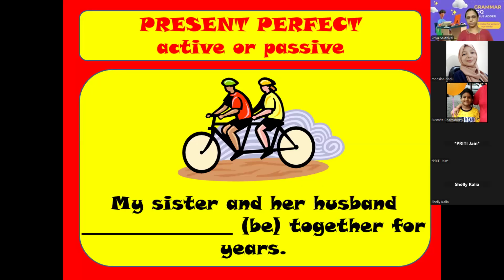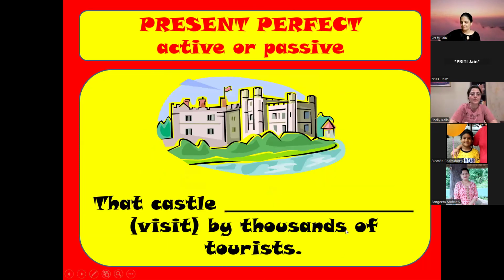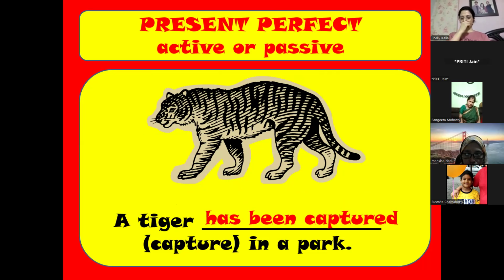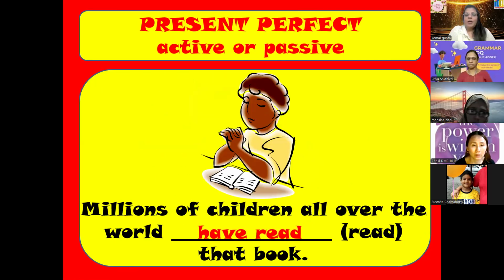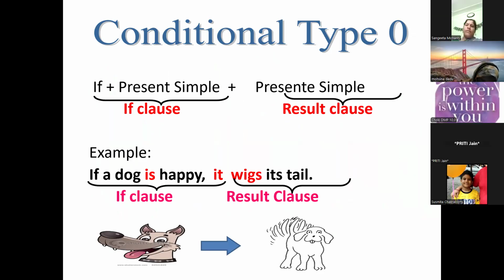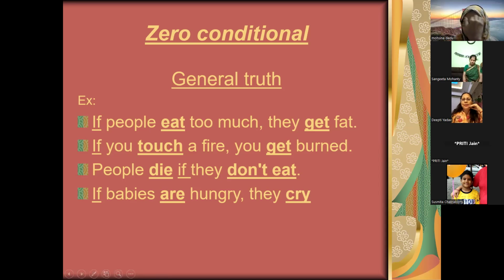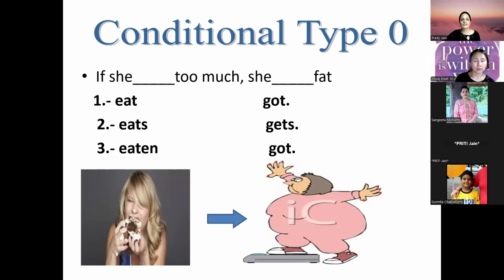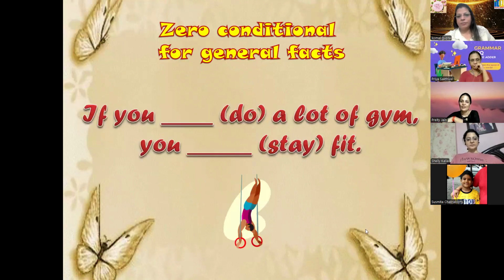conditional sentences type 0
komal mam